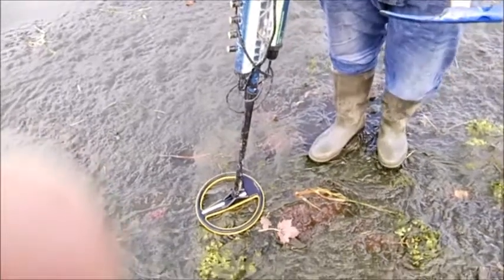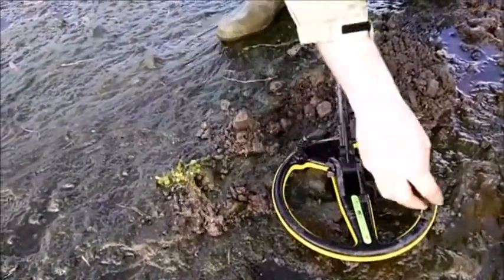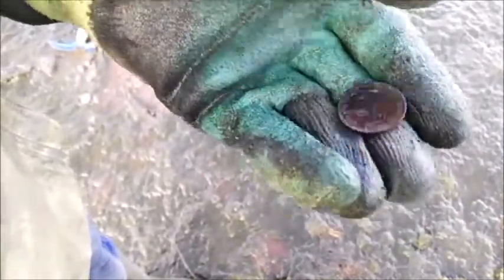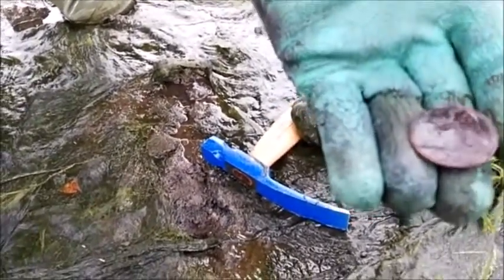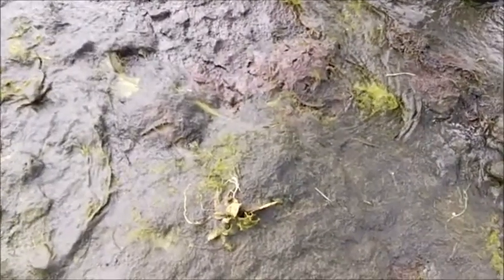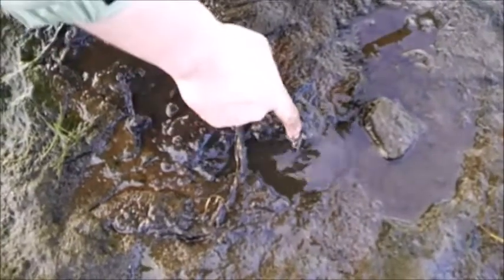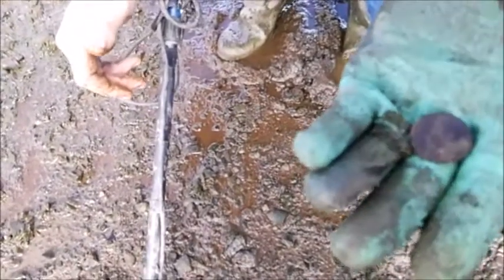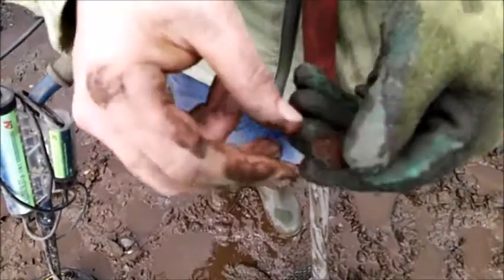metal detecting the west of ireland wet sand beach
hi all new beach hope ye like it